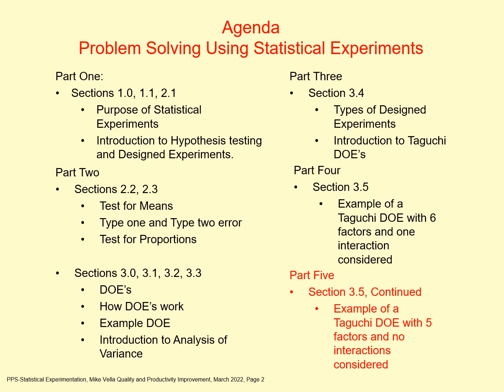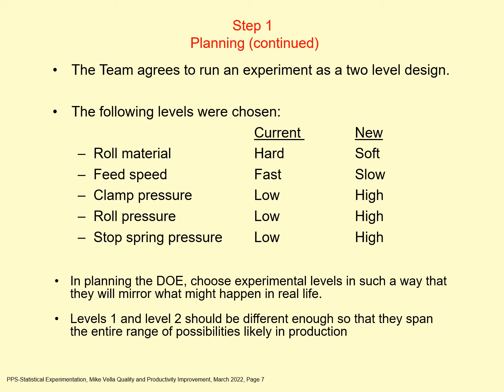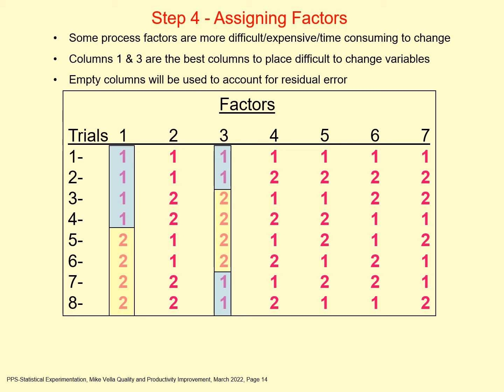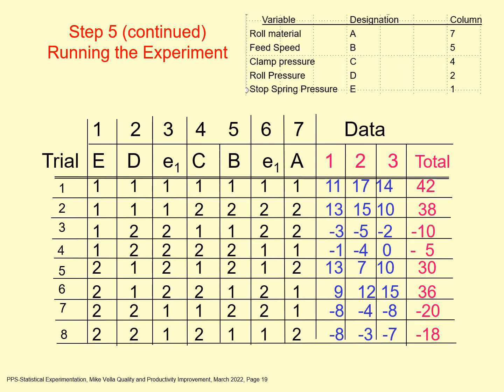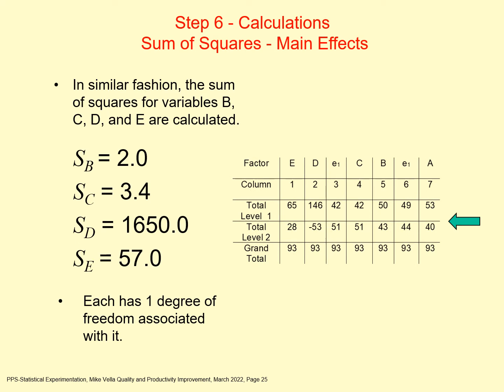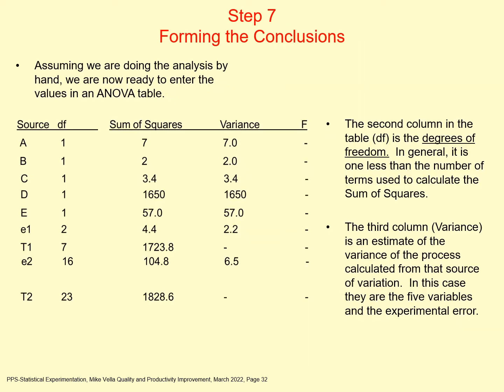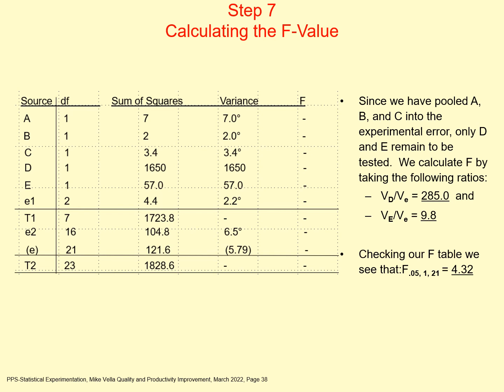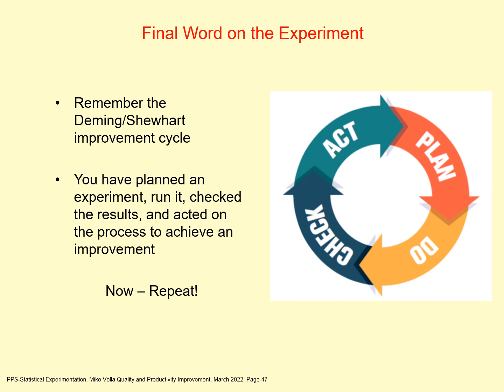Practical Problem Solving Statistical Experiments, Part five, March 2022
Hypothesis Testing and Taguchi Designed Experiments are useful statistical tools for quality and productivity improvement.